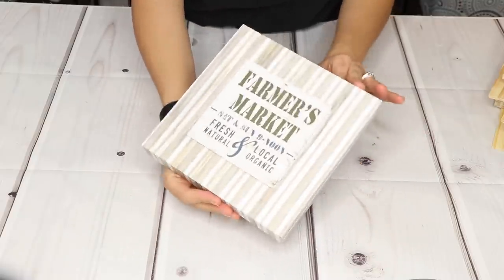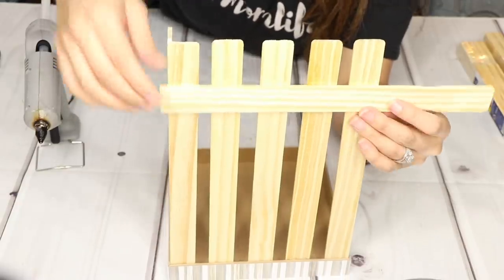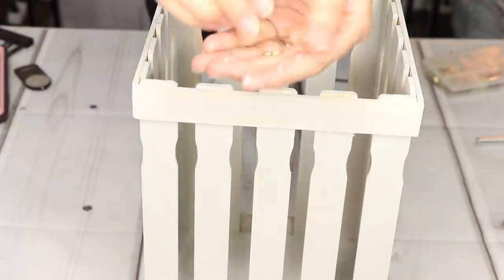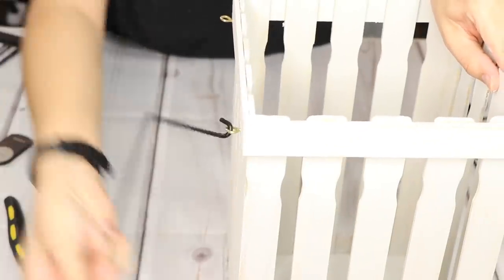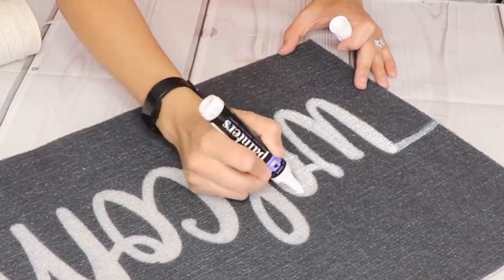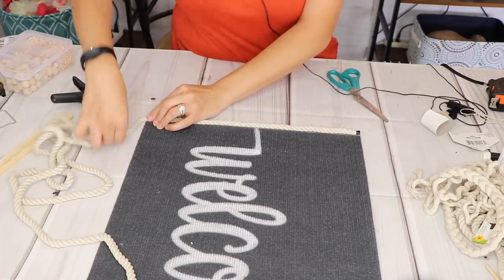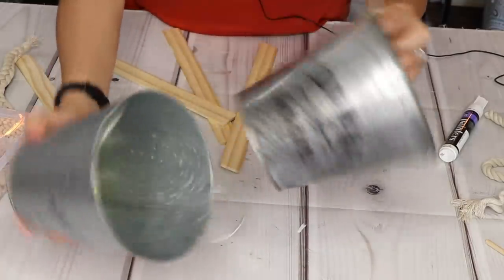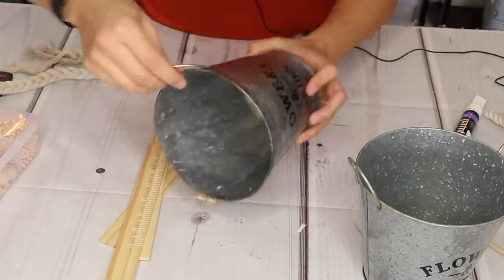DIY DOLLAR TREE OUTDOOR PATIO DECOR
*ALL THE INFO YOU NEED HERE*

Hi guys!! Today I am sharing my some really cute and simple outdoor patio decor or front porch decor. This fits into that farmhouse style home decor and rustic home decor.

*Background Shelves*

Ten Towers - Green Hills
The Eastern Plain - Don't You Worry
The Eastern Plain - Misty Light

WORKPRO spring clamp set
Wooden Beads
Amazon 1 Gallon 200 Pack Paint Sticks
Amazon 11.8 inch 100 Pack Natural Bamboo Sticks
Amazon 42 Piece Artificial Palm Leaves
Plaster of Paris 8lb Tub for $7.98
Jumbo Craft Sticks
For precise cutting get this Exacto Knife Kit
Pewter Gray Apple Barrel Paint
E6000 Glue
Wire Cutters
Tacky Glue

I love showing you how to make budget friendly home decor pieces that look high end. For the most part, I stopped shopping home decor stores like home goods, Pier1, TJMaxx, Ross and others. Being able to transition home decor season to season and change up decorating style is important, but it doesn't come cheap!

Decorating for every style and season, while having a high end look can be difficult and expensive, especially if you have a tight decorating budget. In this video and all DIY videos, I show you how to give your home and every space in your home a boost with DIY decorating projects.

Don't be afraid to step out of the Dollar Tree shopping hauls to accomplish this. Dollar tree budget friendly decorating is my favorite, but you can find inexpensive home decor pieces or supplies for do it yourself projects at other places like Goodwill, Habitat Restore,  shopping clearance sections, using coupons, yard sales and Facebook Marketplace is a great place to find free stuff!

Araceli Chan DIY is the channel for:
Organization and decorating ideas on a budget. Budget friendly room decor.  Dollar Tree DIY decorating. DIY home decor dupes for less. Decorating ideas to transform any space in your home and more!

*FILMING EQUIPMENT*
Lavalier Lapel Microphone